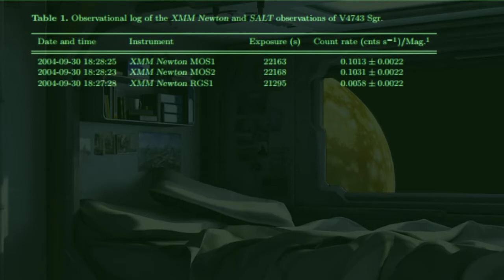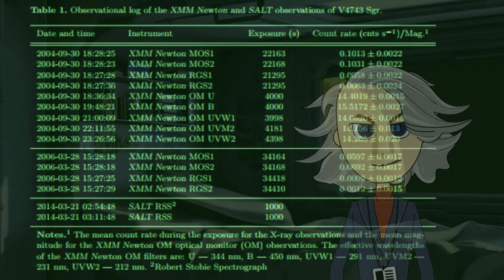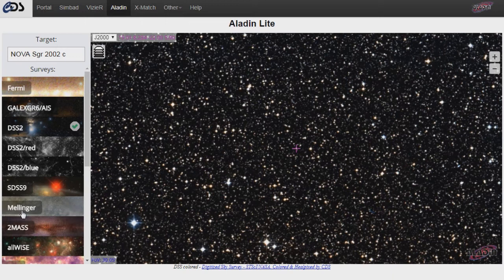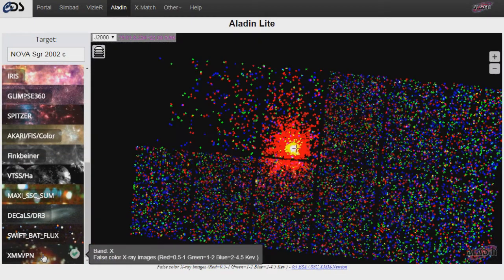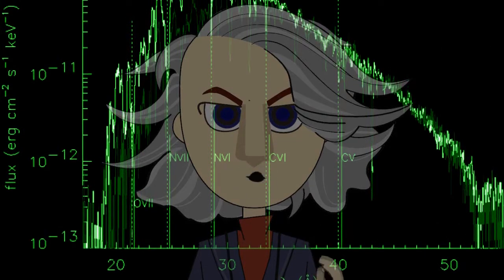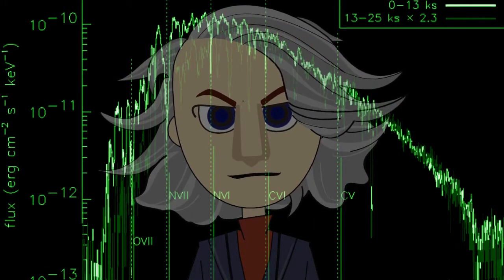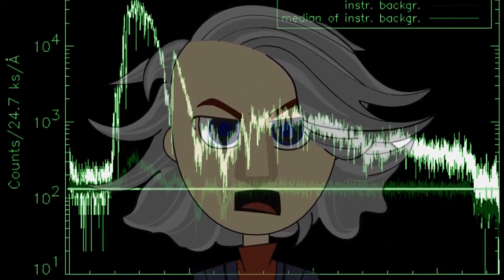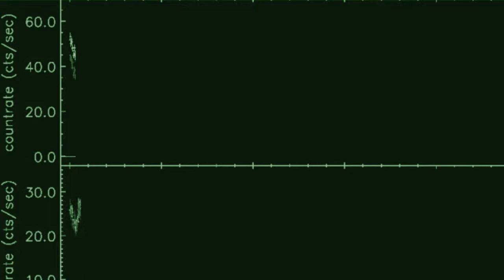Про Вселенную и магнитную новую V4743 Sgr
20 сентября 2002 года в Стрельце была замечена вспышка 5й величины, которую назвали V4743 Sgr и классифицировали как новую класса Fe II. Кривая ее видимого блеска была довольно типична для быстрых новых,  и не привлекла бы особого внимания ученых — такие вспышки на небе, может, сотнями в год случаются — если бы не тот факт, что она была первой новой, которую систематически наблюдали при помощи рентгеновских обсерваторий XMM-Newton и Чандра...